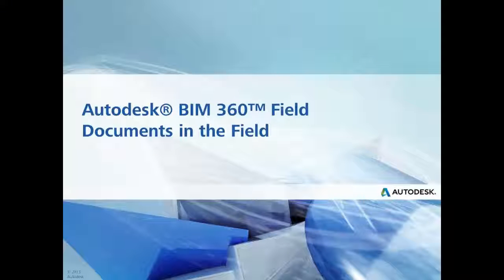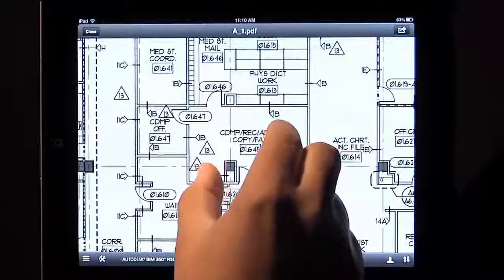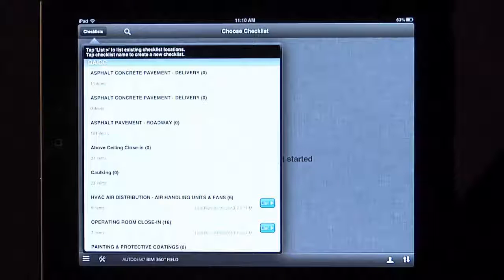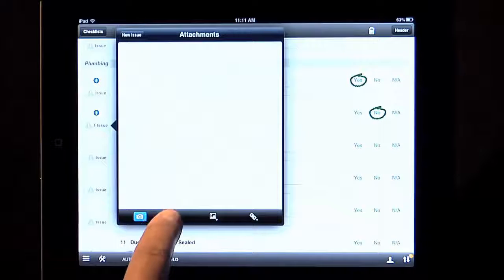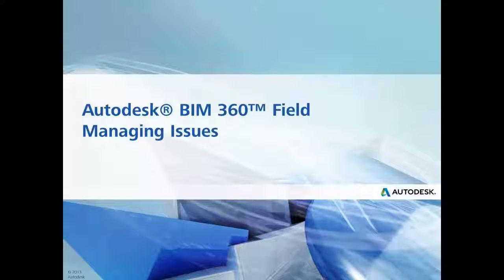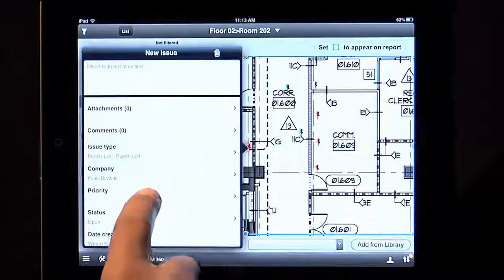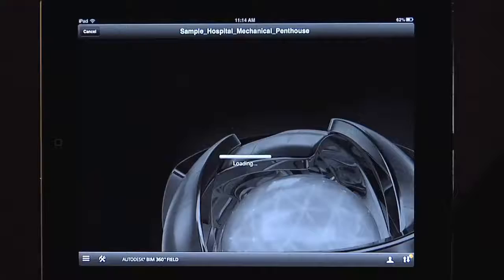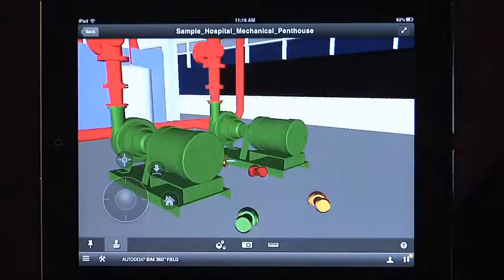BIM 360 Field: gestire e controllare il cantiere in cloud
Grazie a BIM 360 Field è possibile accedere dovunque a qualunque tipo di documento, compilare checklist e allegare foto, creare e gestire issue ed Equipment.